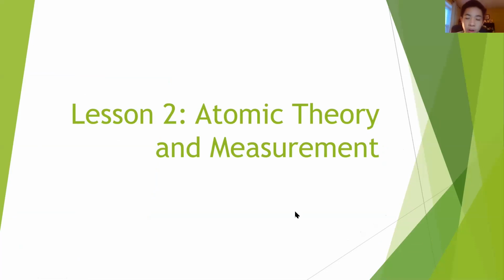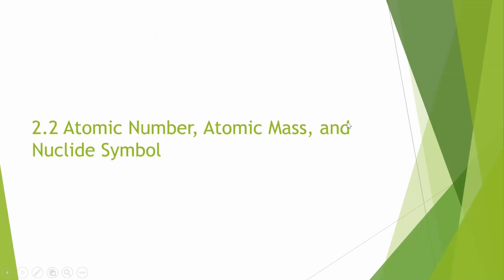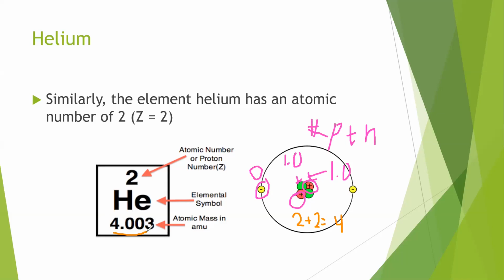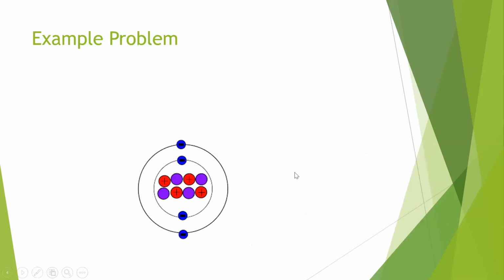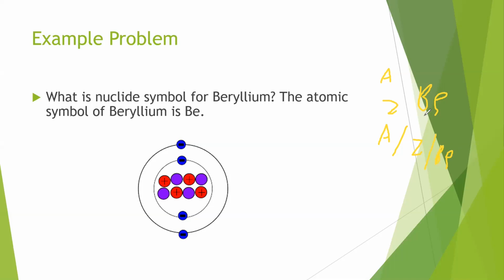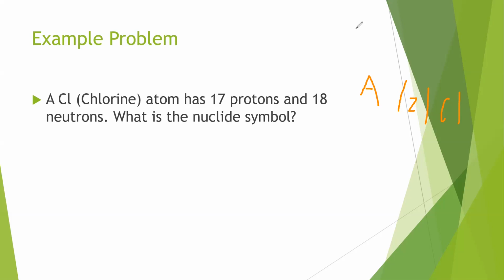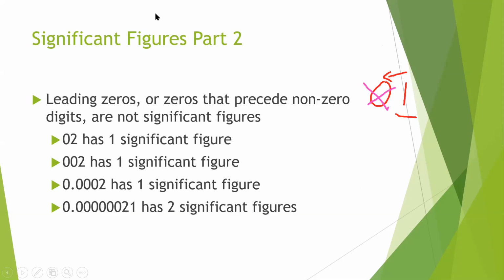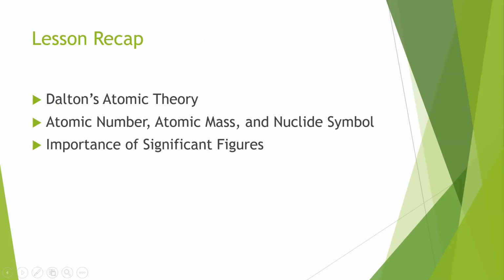Atomic Theory and Measurement: Introduction to High School Chemistry 7/21/20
Alphademic Learning tutor Jason Zhang teaches "Atomic Theory and Measurement " in his 2nd Introduction to High School Chemistry class.